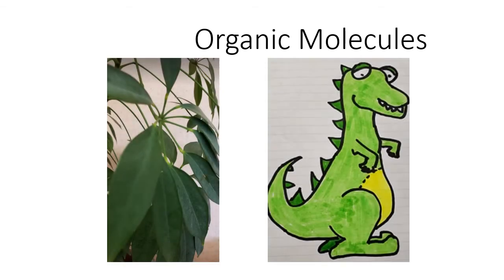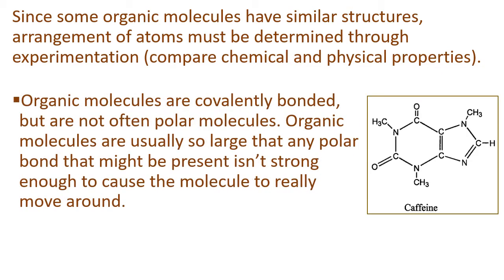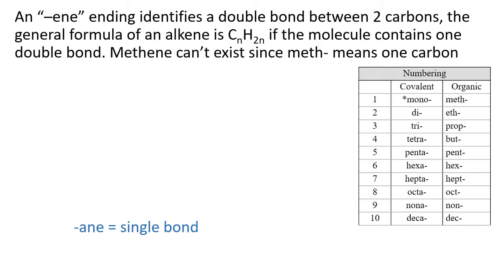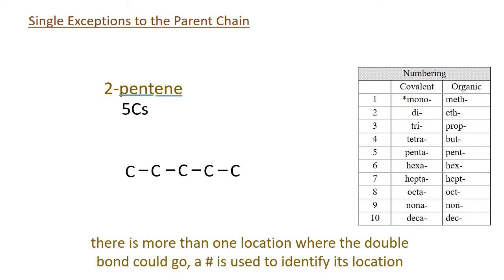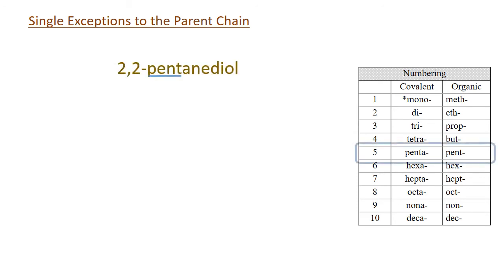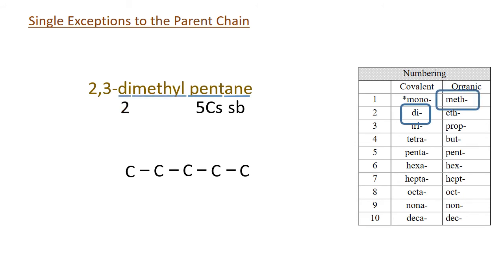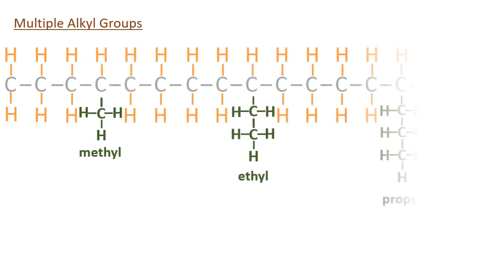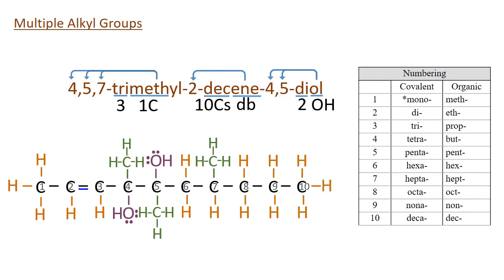Chemistry 30 BR19 Drawing Organic Molecules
Students learn more about organic molecules then we go into drawing including double bonds, alcohols, and multiple alkyl groups.